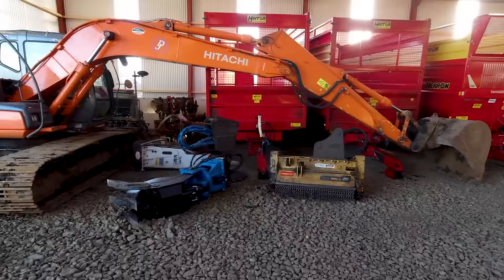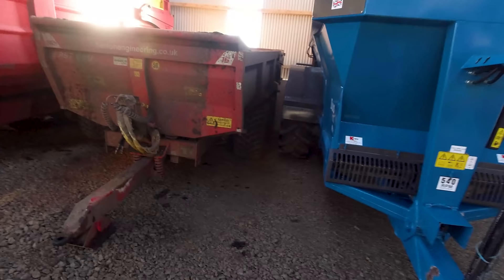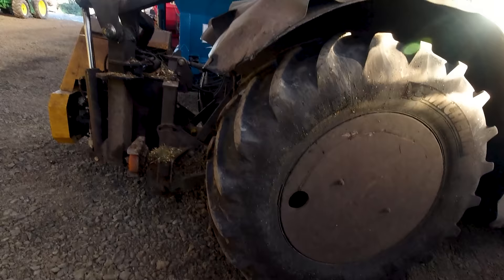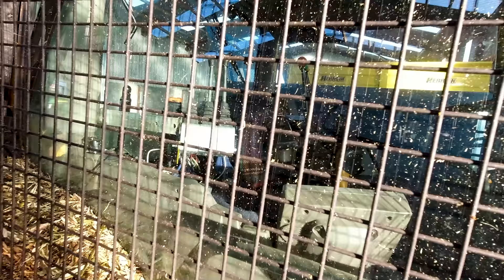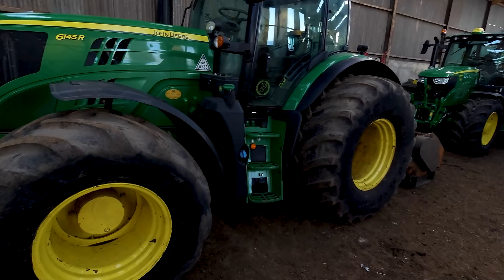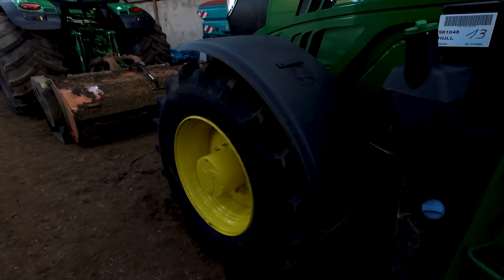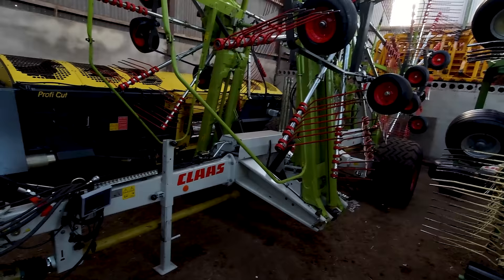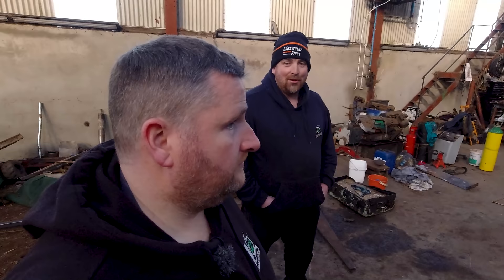DonkeyCam - DJ McKay & Son Machinery Shed Walkaround Vlog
While out on their delivery run for GRASSway couriers, the lads stopped in to deliver a big bag of fan mail to James McKay. They couldn't resist a look around his machinery sheds while they were there! 😎